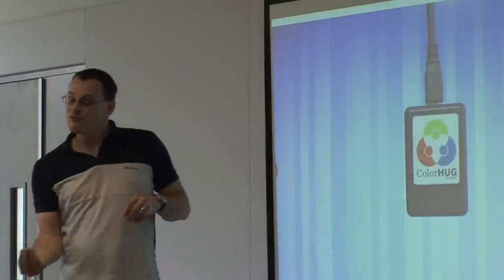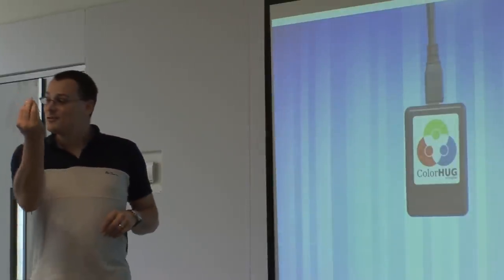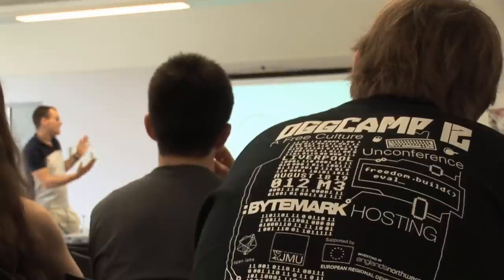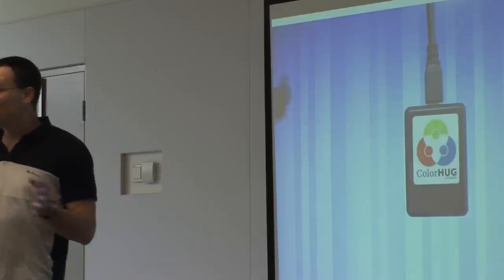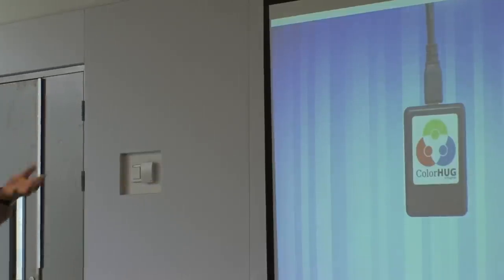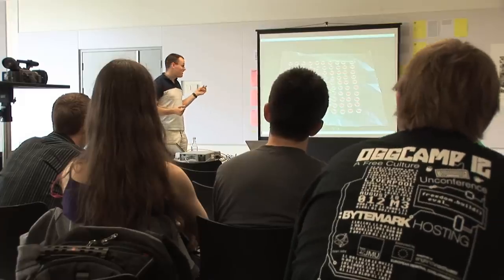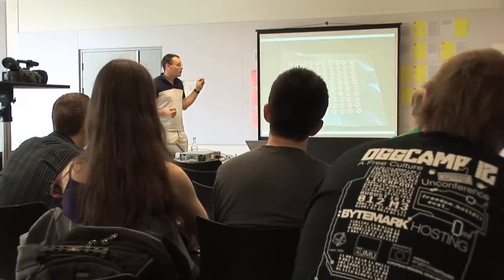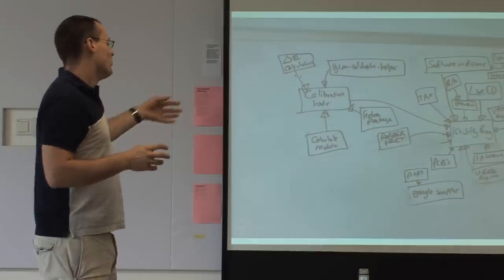Richard Hughes - ColorHug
This interview with Richard Hughes, creator of Colorhug is part of an interactive video about Oggcamp 12, a two day, participant driven, event that brings together top developers, artists, hackers and community heroes to share ideas, collaborate, educate and entertain.